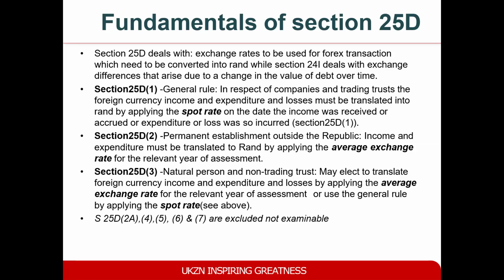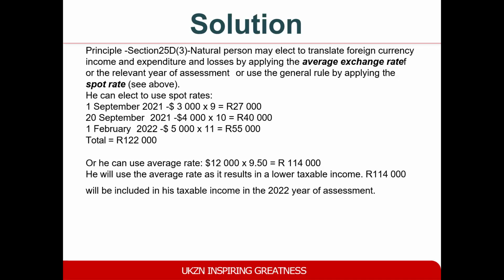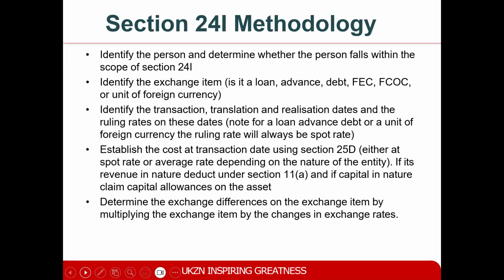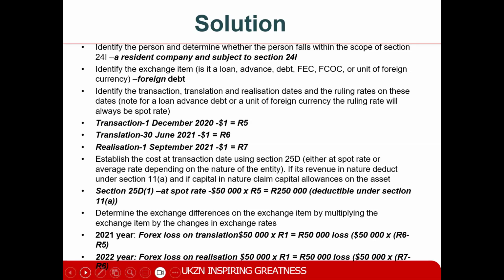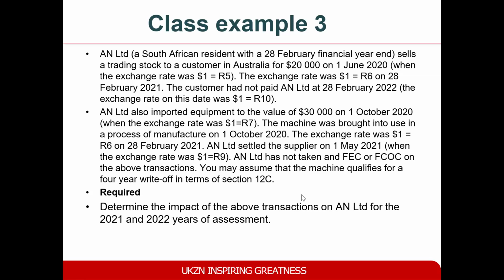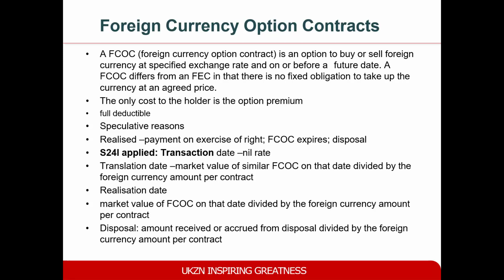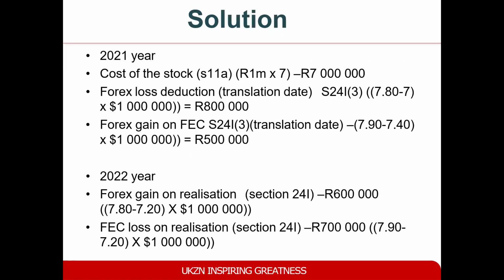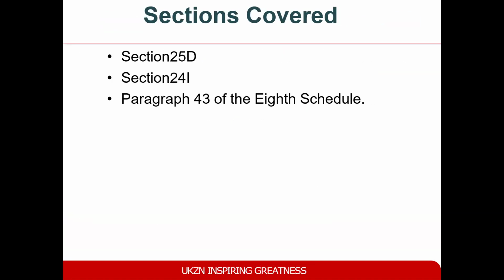Forex Advanced Taxation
This video covers important principles of Forex at Advanced Level